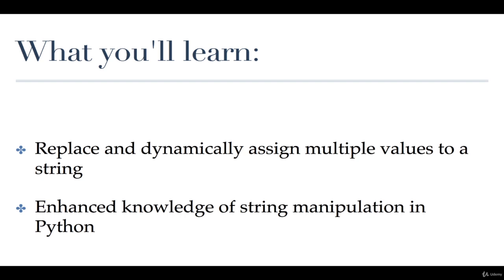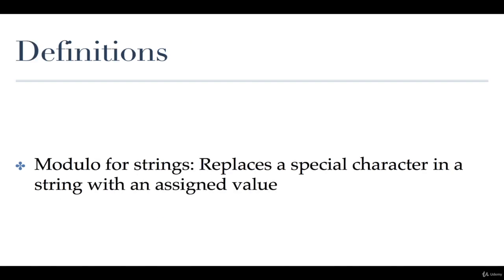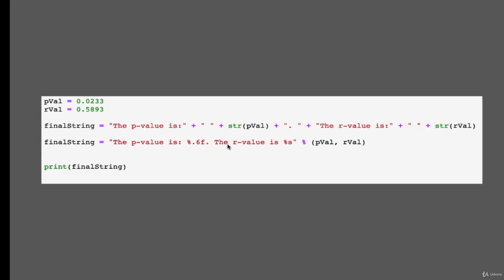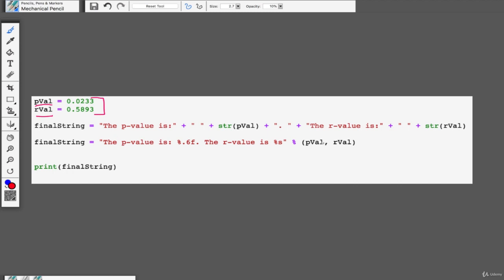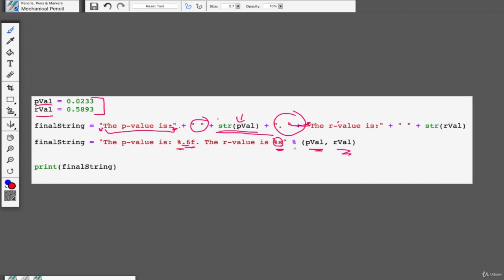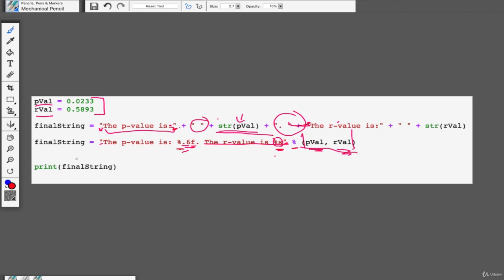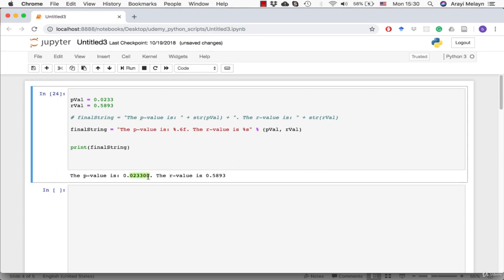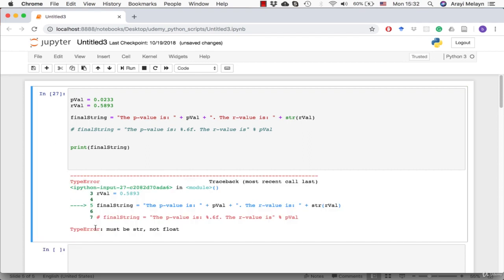Python + Data Science : Practical Guide (5 Using Modulo with Strings)